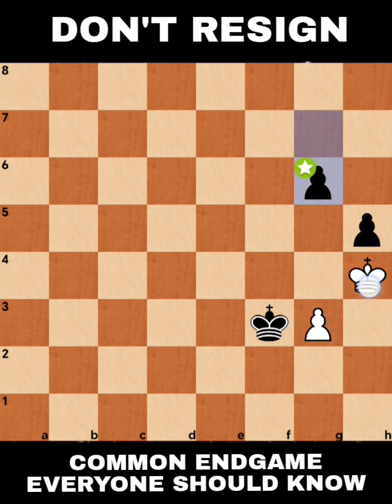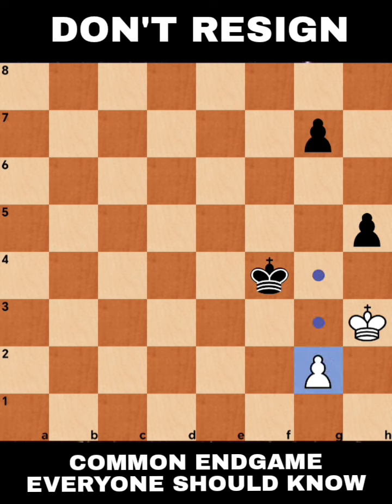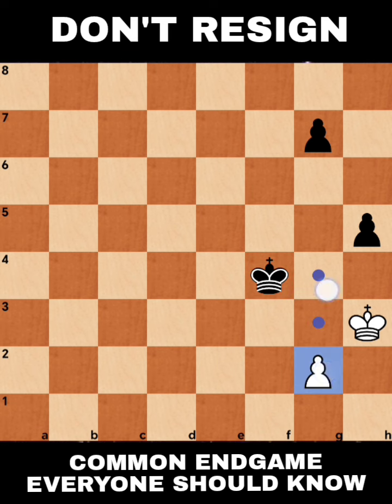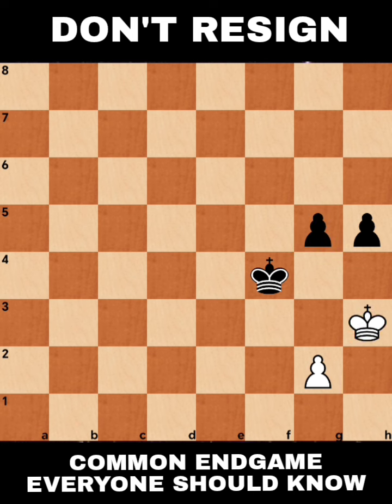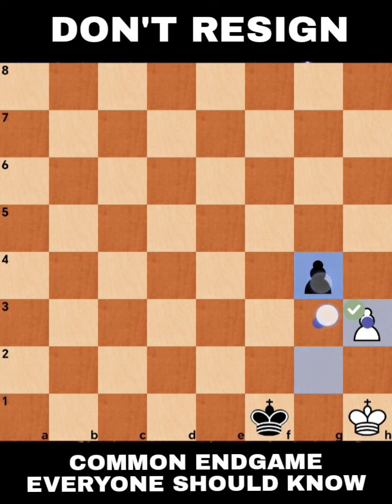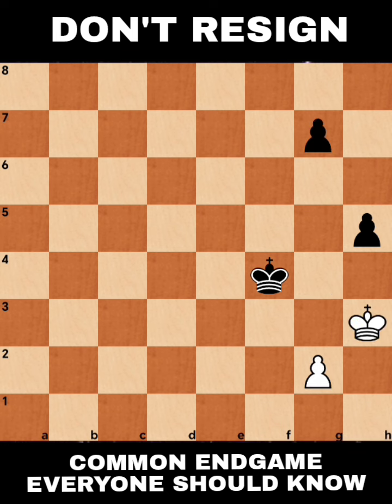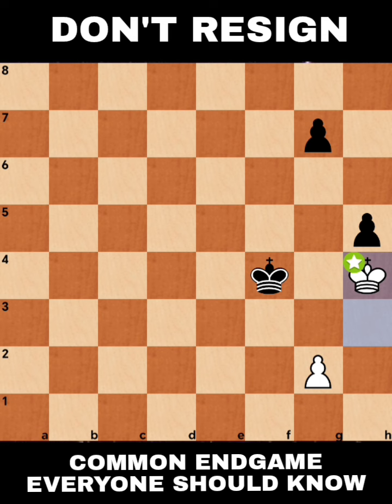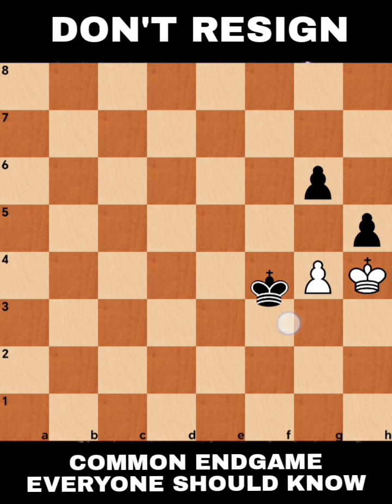Chess Endgame: Don't Resign Yet